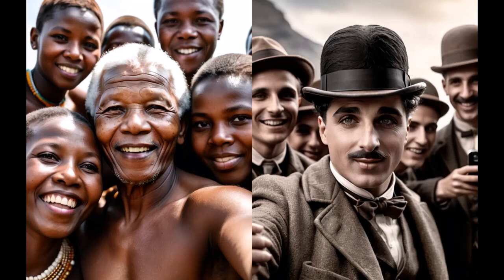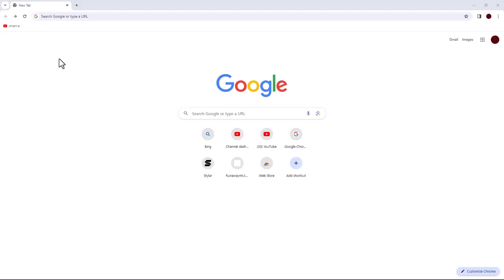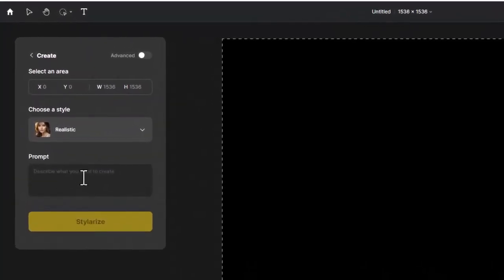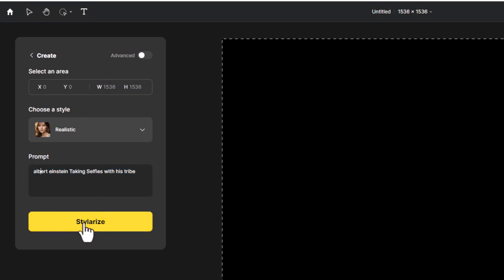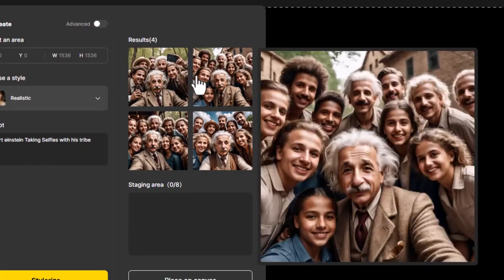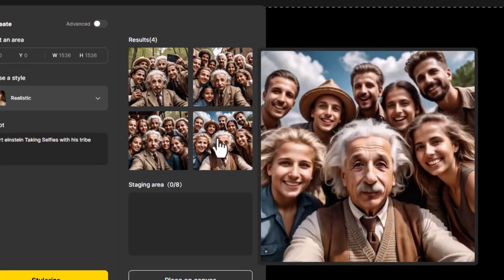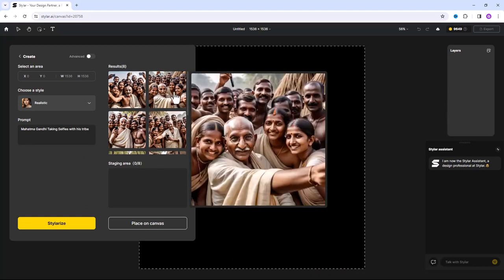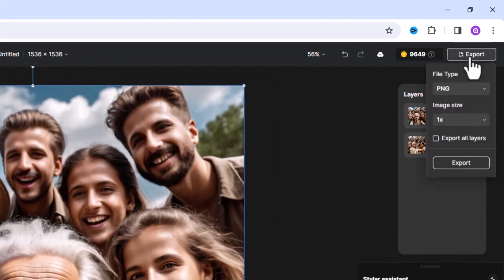How to Generate this AI trending Images for Free